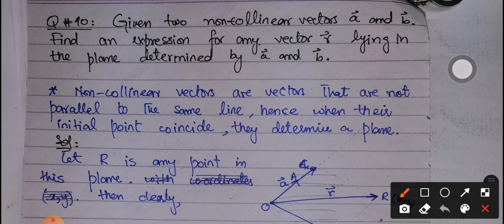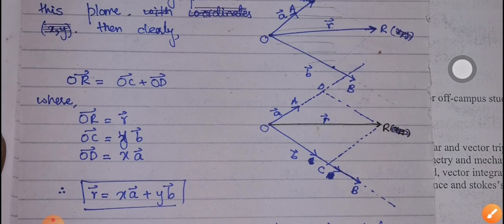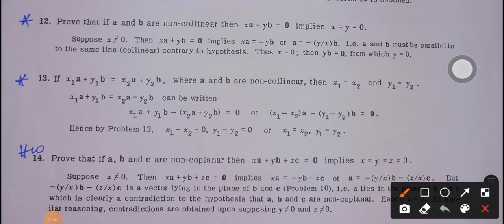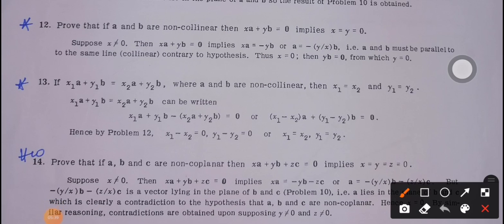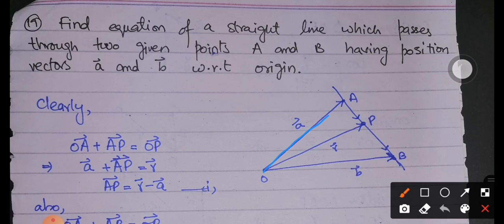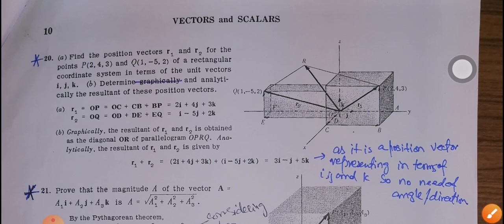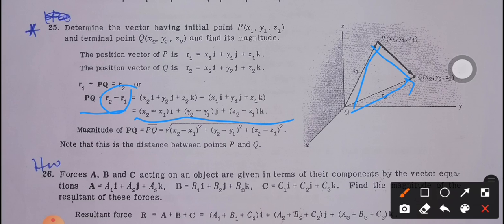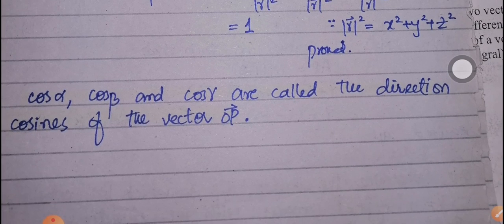vectors and scalars (part 5)